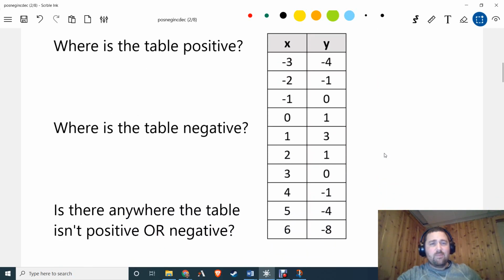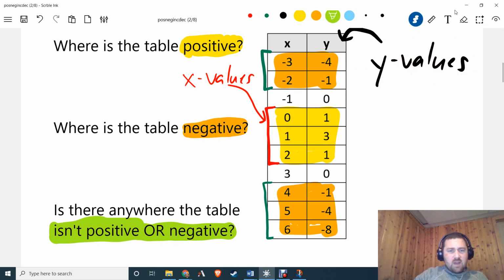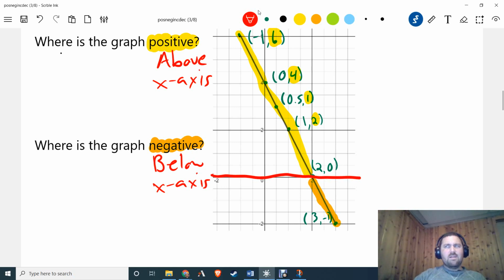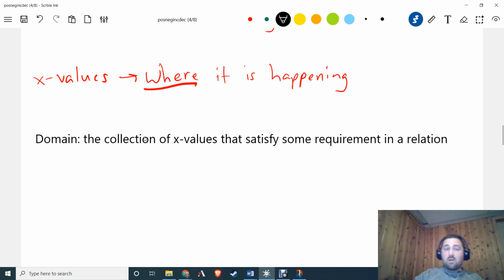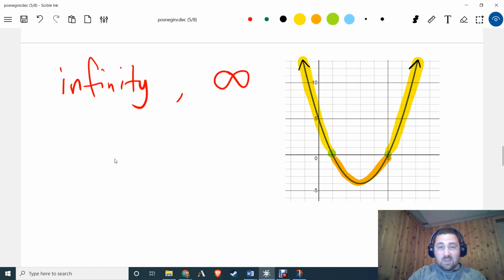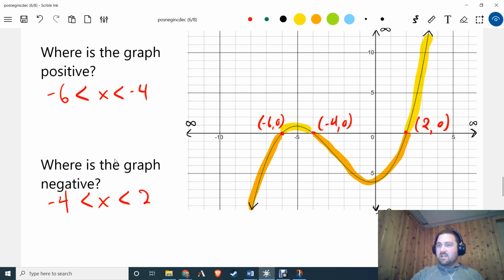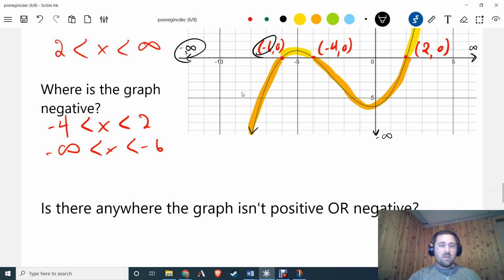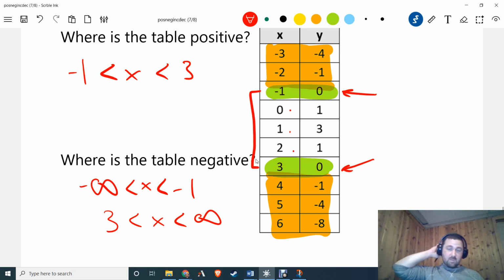Positive and Negative in Representations